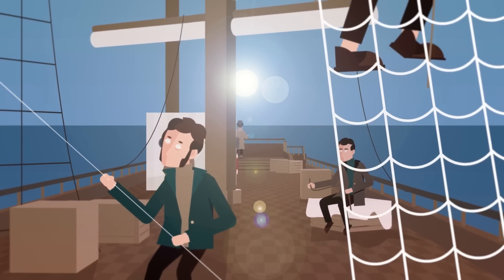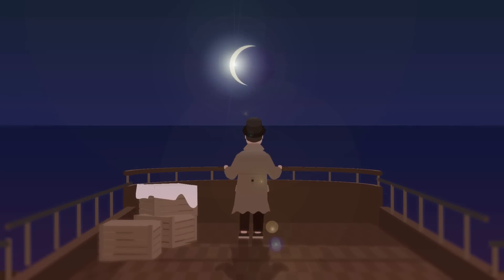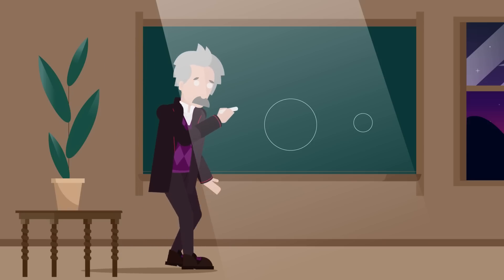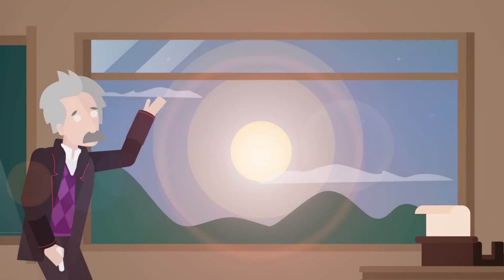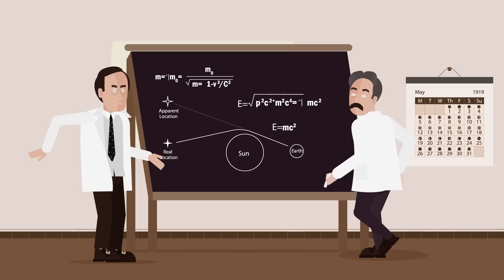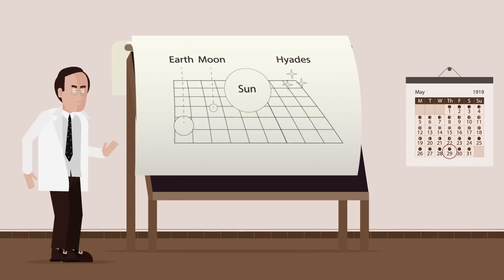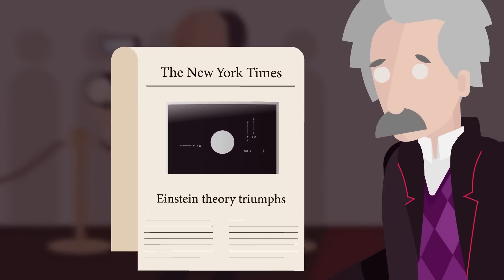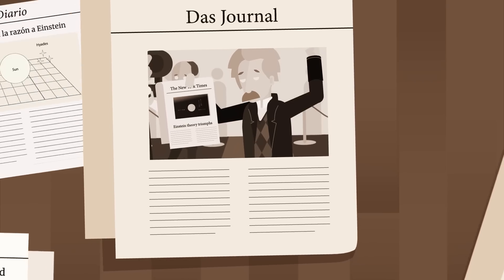The eclipse that proved Einstein was right | AMS OpenMind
💡 The 1919 Eclipse Expedition: Proving Einstein Right 💡 In March 1919, two British ships embarked on an adventure to observe a total eclipse in two remote tropical locations. 🌍 The challenge was to prove a mind-blowing theory by a German scientist, still unknown outside his country. The Great War had just ended, and the world was divided. Why would this expedition change the history of science forever?

Five years earlier, Albert Einstein had presented his theory of general relativity, proposing that space and time formed a four-dimensional fabric that constituted the universe. 🌌 Massive objects like planets and stars deformed this fabric, and gravity was a consequence of that curvature. This revolutionary idea went almost unnoticed due to the interruption of international communications during World War I. 📡

Fortunately, the theory reached Arthur Eddington, an English astronomer and pacifist who became a supporter of Einstein’s work. But he saw something was missing: experimental proof. Einstein predicted that the curvature of space-time would also bend the path of light. Thus, the light from background stars should be deflected by the Sun’s gravity, making these stars appear displaced in the sky near the Sun. 🌠

The problem? This astonishing prediction seemed impossible to verify because the Sun’s light obscured the stars! Eddington, along with the UK’s Astronomer Royal, Sir Frank Dyson, devised a way to test it during the total solar eclipse of May 29, 1919. The eclipsed Sun would be in front of a star cluster called the Hyades. 🌟

Eddington and Dyson planned to observe the eclipse and precisely locate the Hyades during the event. One ship went to Príncipe Island in the Gulf of Guinea, and the other to Sobral, Brazil. Despite bad weather in Príncipe, Eddington managed to get two usable photos. His colleagues in Brazil had better luck, capturing eight quality photos of the Hyades, showing their positions had shifted exactly as general relativity predicted. Einstein was right! 🎉

Science would never be the same, and neither would Einstein. The physicist became a global icon, and his triumph showed that despite wars and national conflicts, knowledge knows no borders.

A video by @scienseed4294  for Ventana al conocimiento